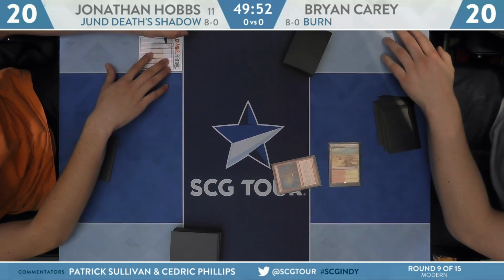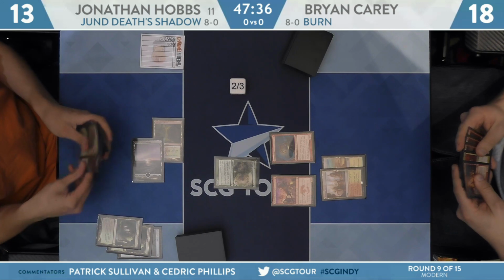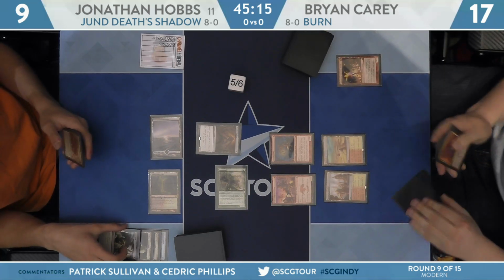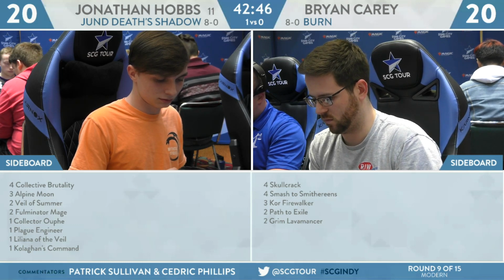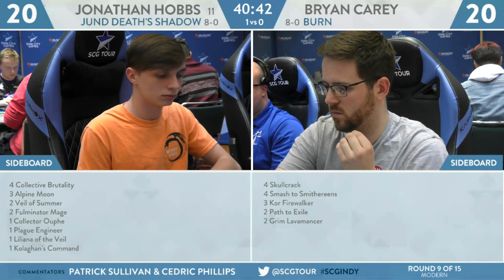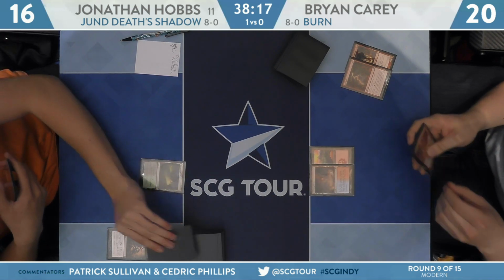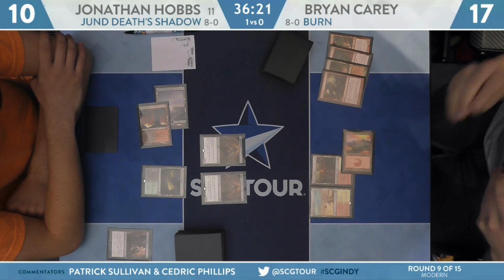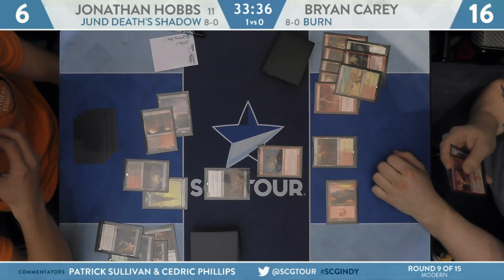SCGINDY: Round 9 - Johnathan Hobbs VS Bryan Carey [Modern]